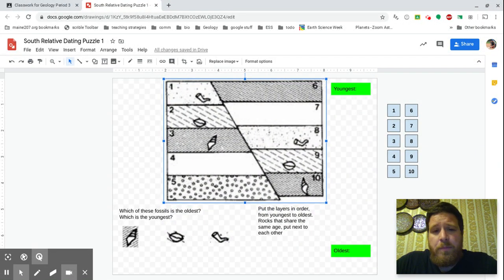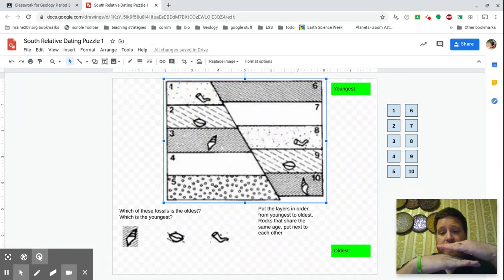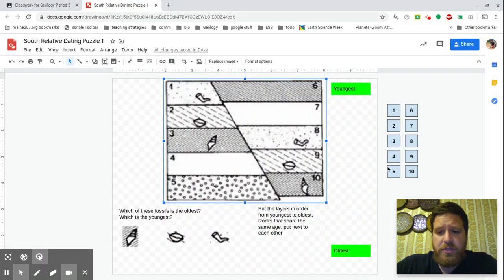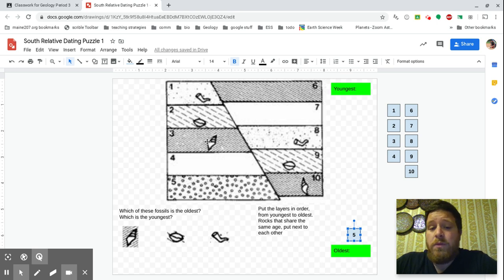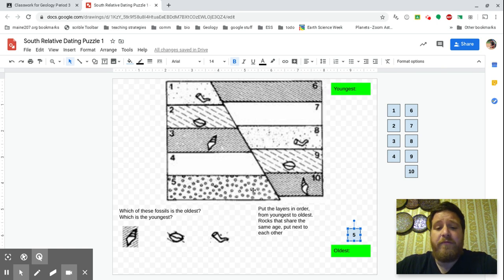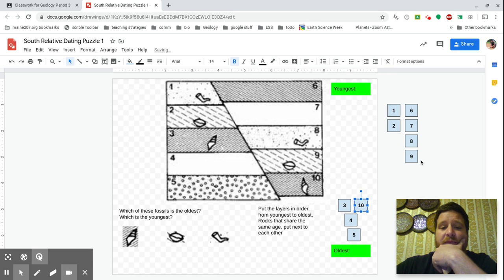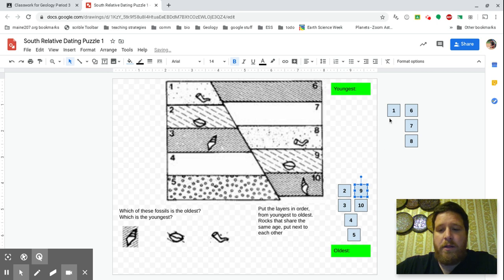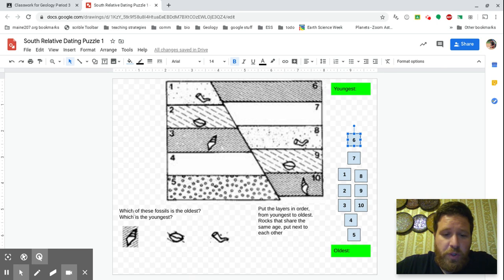Relative dating Puzzle 1 explained